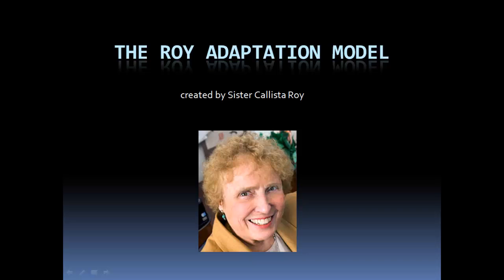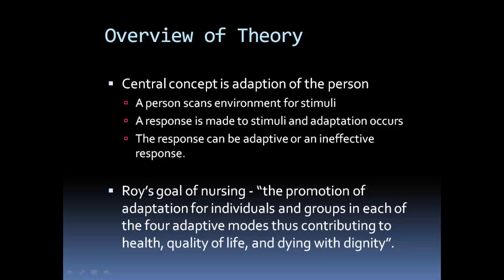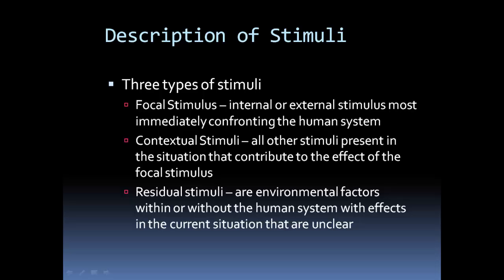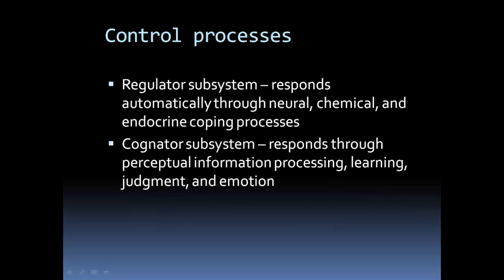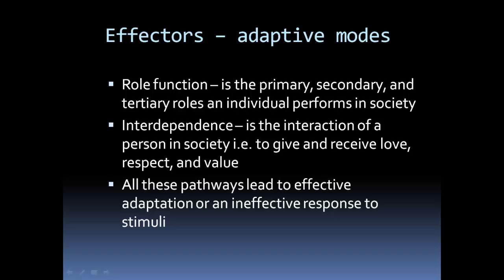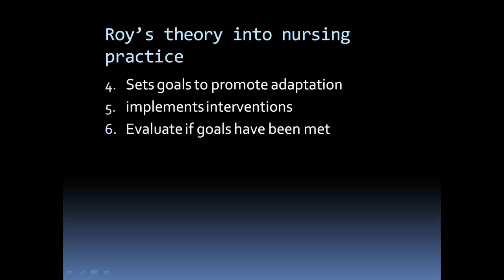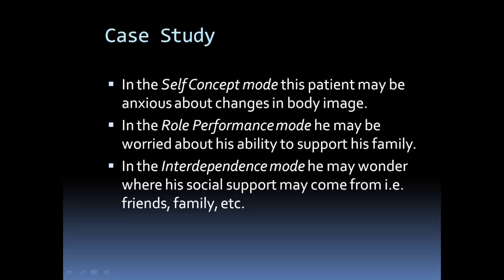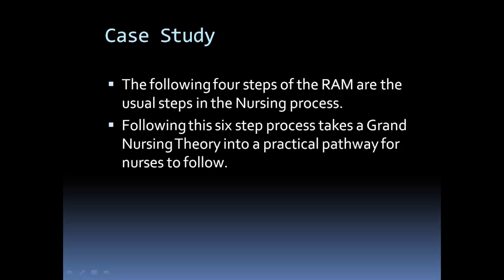The Roy Adaptation model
Roy Adaptation model